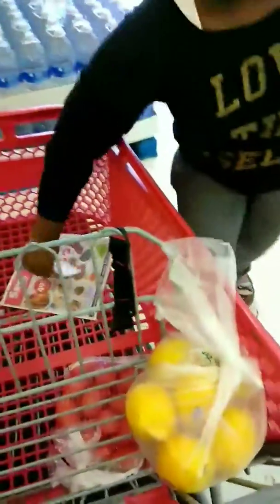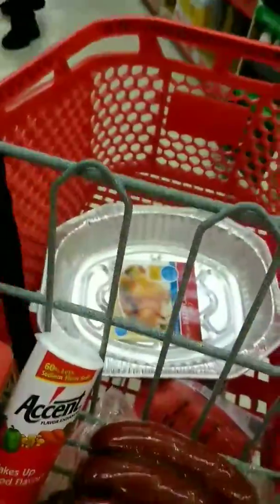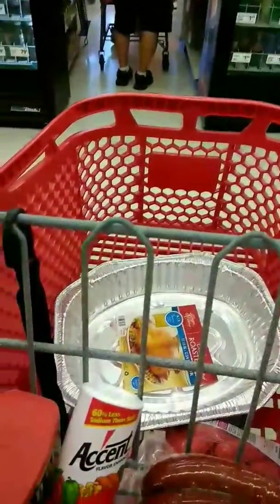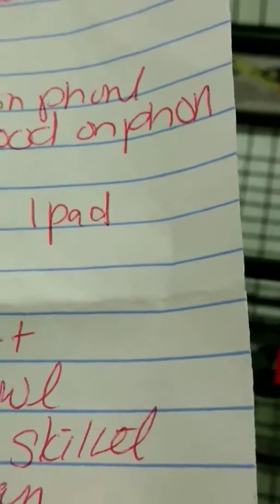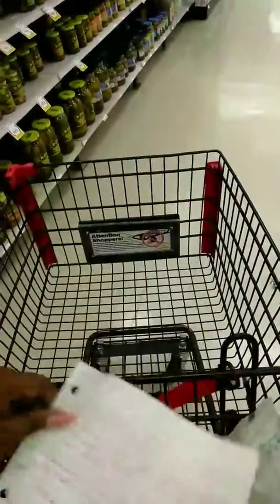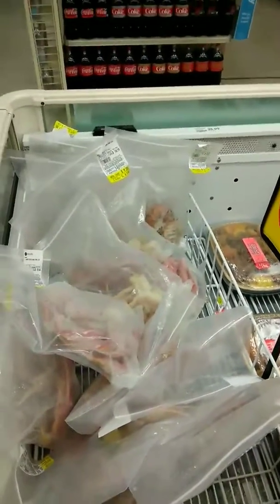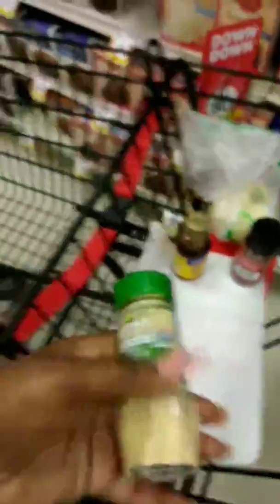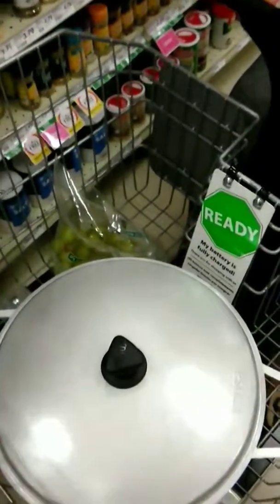Blove Smackalicious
WELCOM TO MY CHANNEL

I am shopping for the ingredients of the famous Smacalicious sauce by Bloveslife and also my King Crab Seafood Boil

Check out the sauce Video